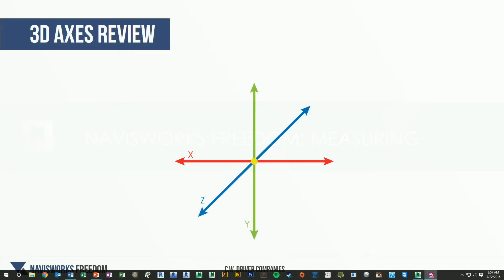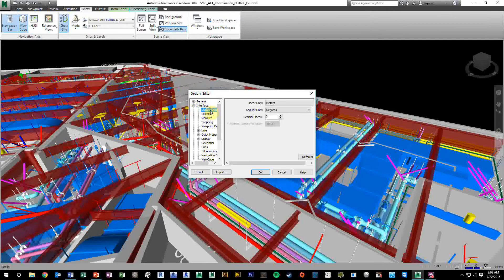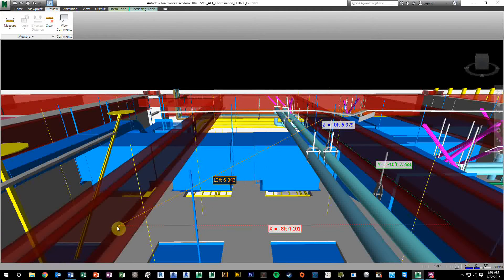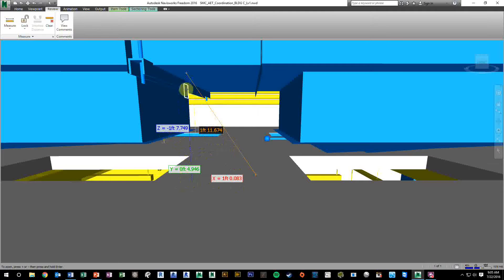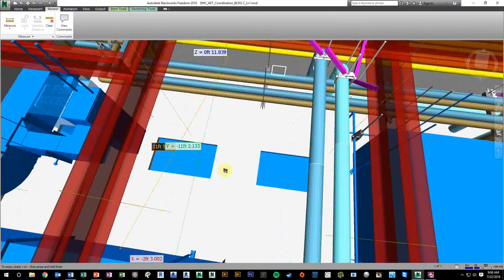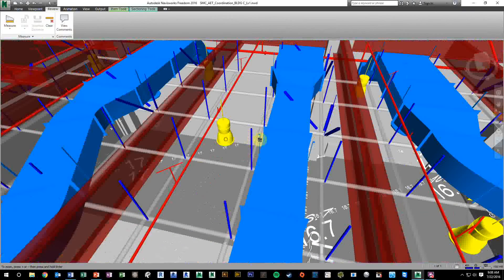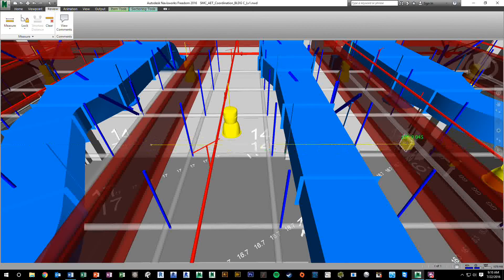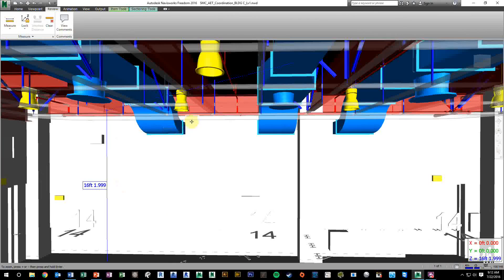Navisworks Freedom Measuring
This tutorial runs you through how to use the measurement tools in Navisworks freedom